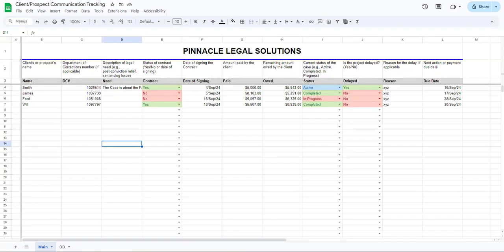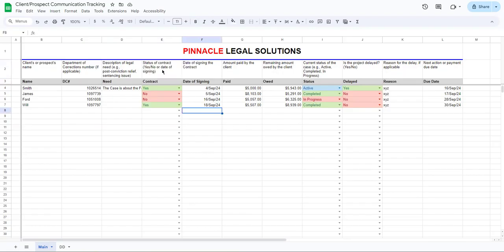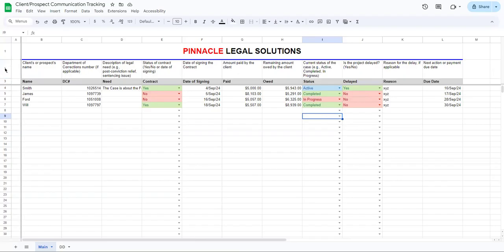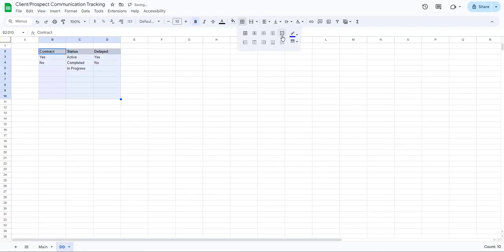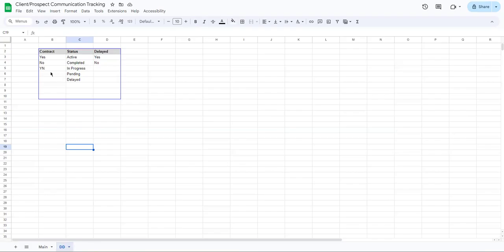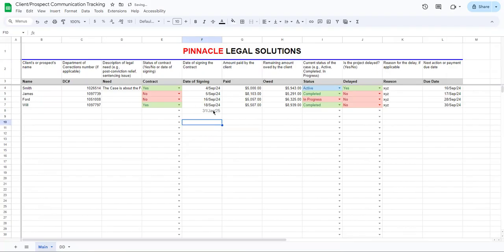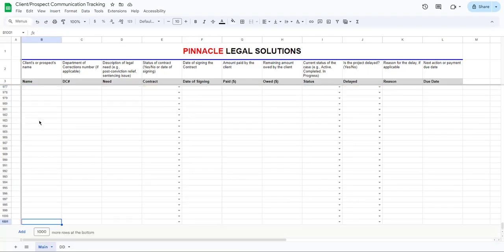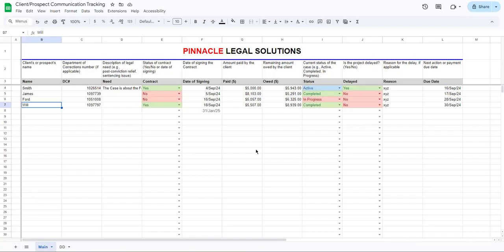Demo Clients Tracking Sheet Sep 2024